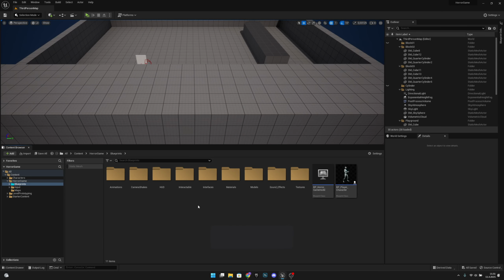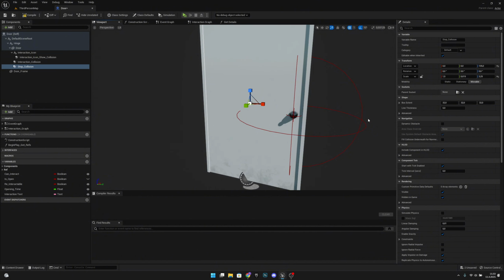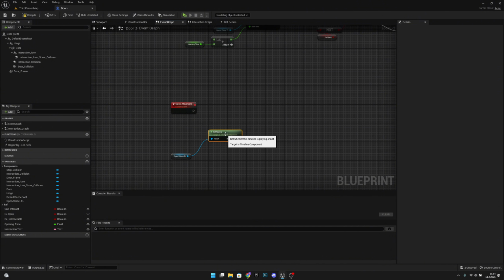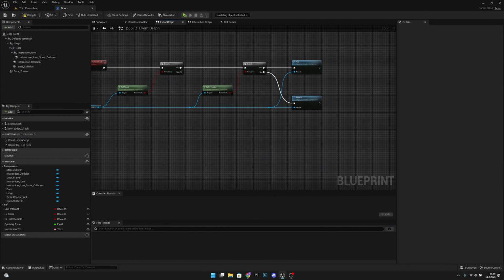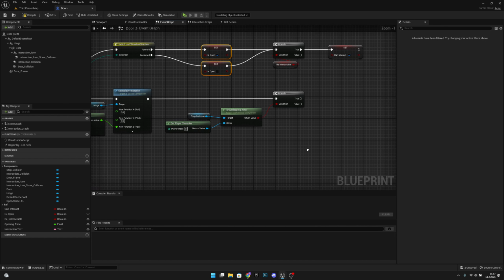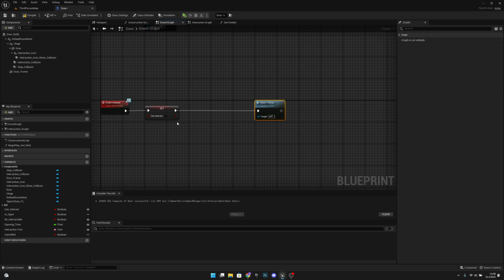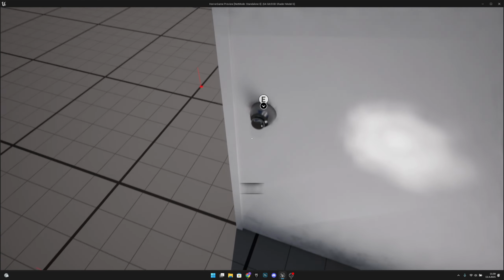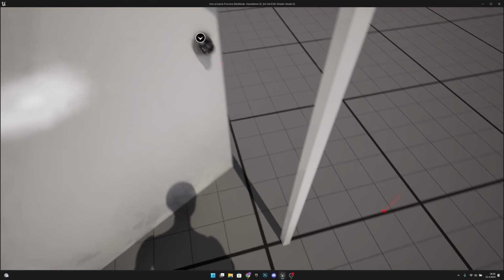How to Make a Horror Game In Unreal Engine 5 - Stop Door if Blocking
In this this video we will make the door stop its timeline movement if the player is blocking it while its trying to open! In this series we will create a Realistic True FPS system! Hope You Enjoy!